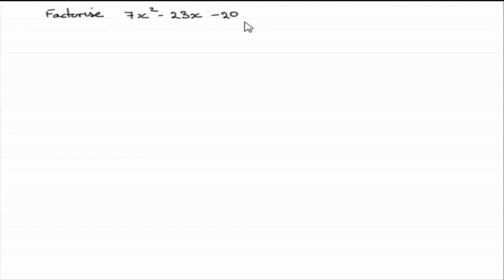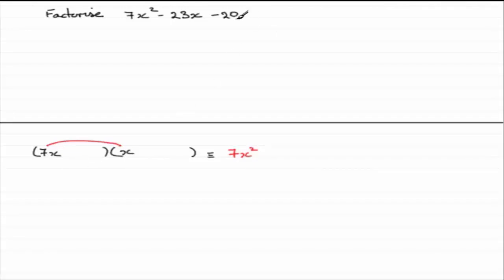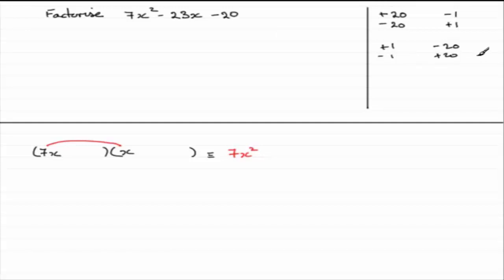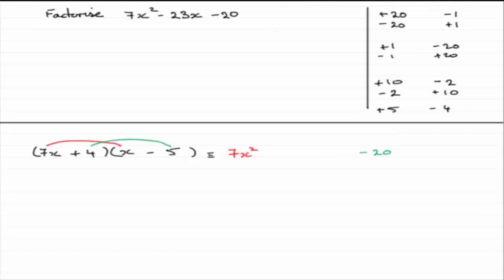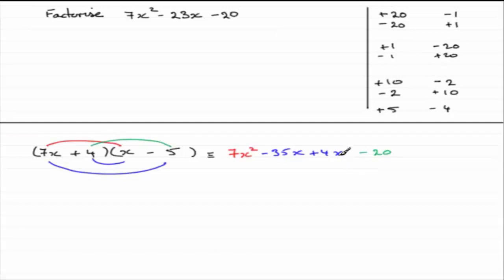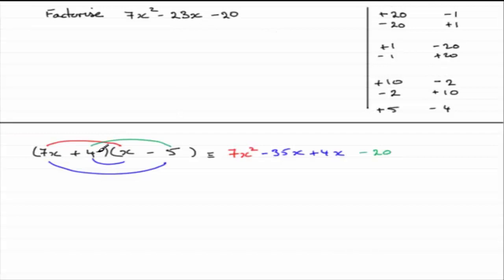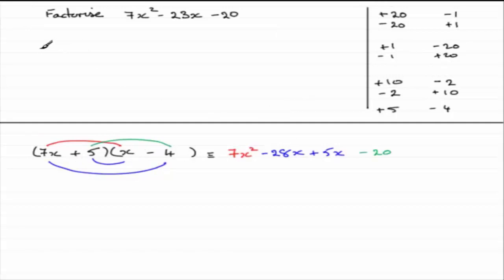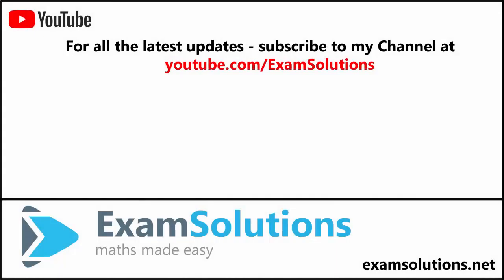Factorising Quadratic Trinomials by Inspection (5/7)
In this quadratic trinomial the 2nd and 3rd terms are negative.